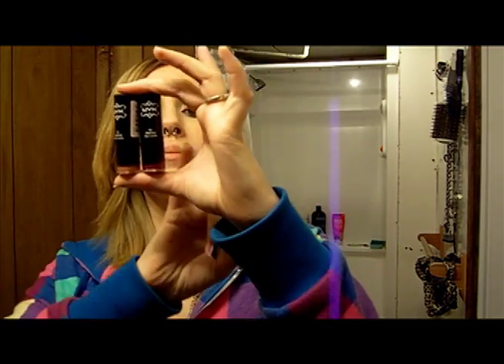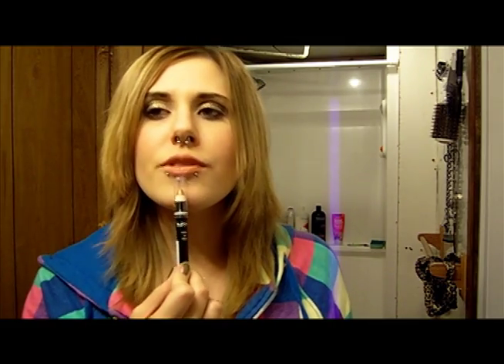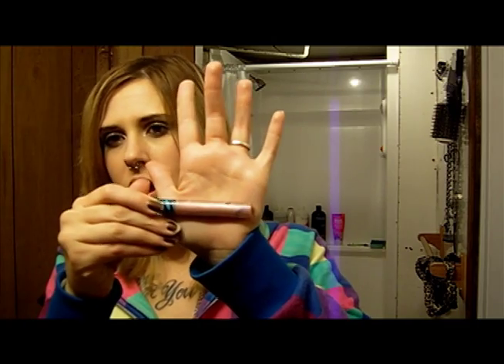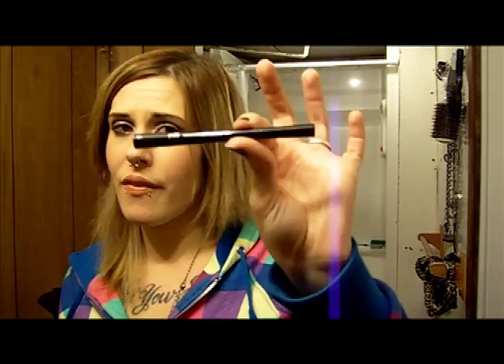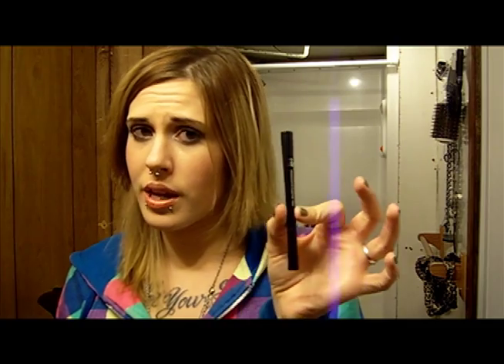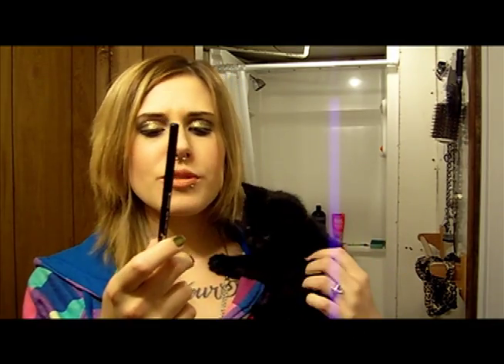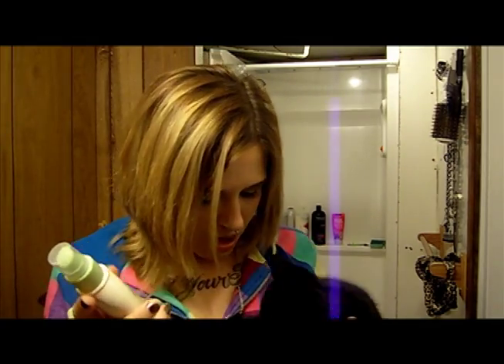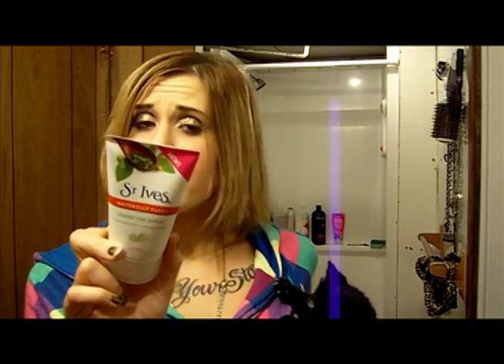Favorites: November 2010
This video was recorded a few days ago when it was still November, but here it is finally!  Sorry for the wait.

H&M Lipgloss ($2.95)

FTC:  All items discussed in this video were purchased with my own money.  I was not compensated for this video.